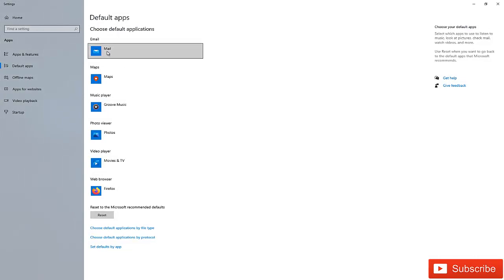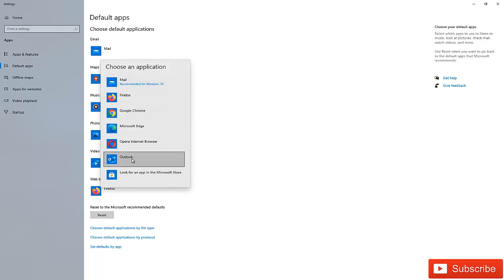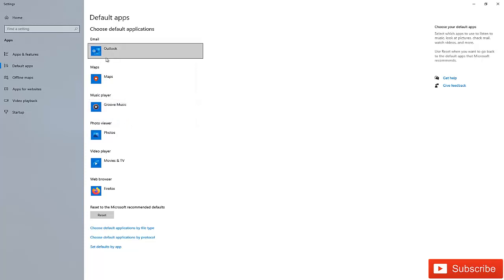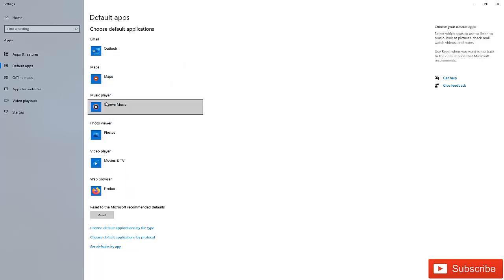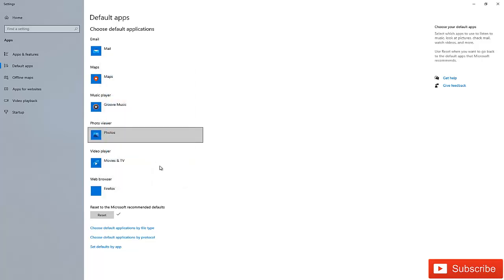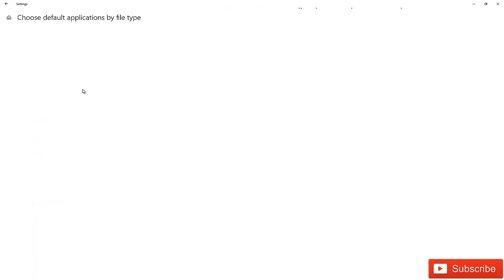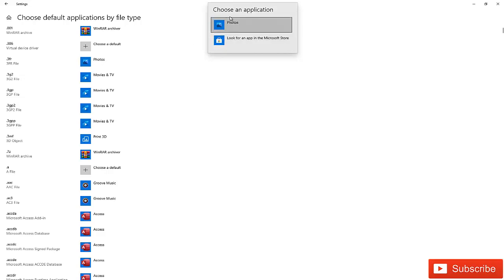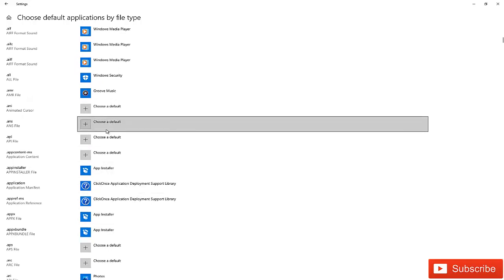How to Set Default Application in Latest Windows 10 | How to configure Default apps in Windows 10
How to change default apps in Windows 10.